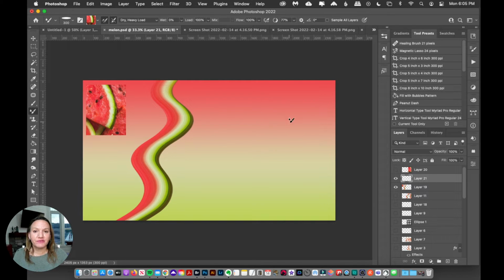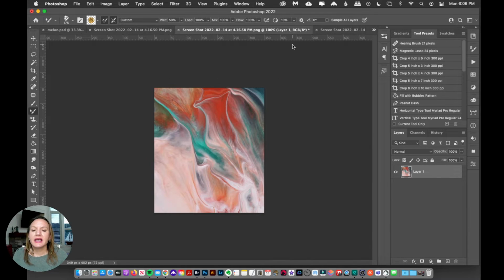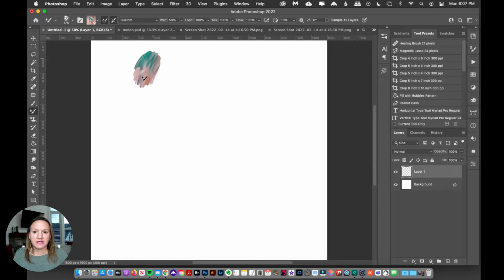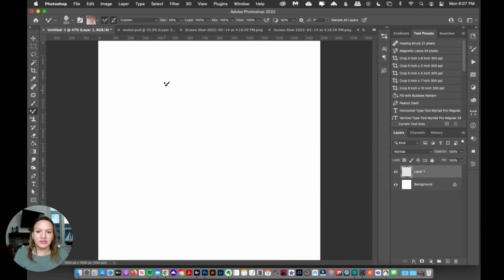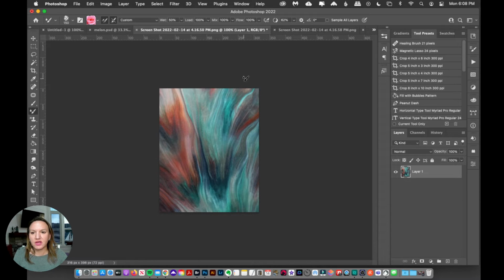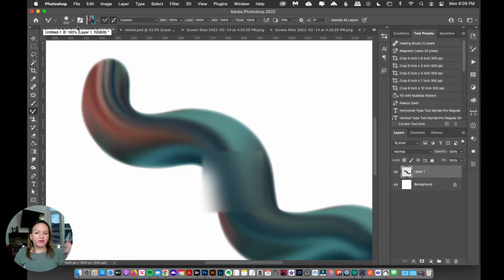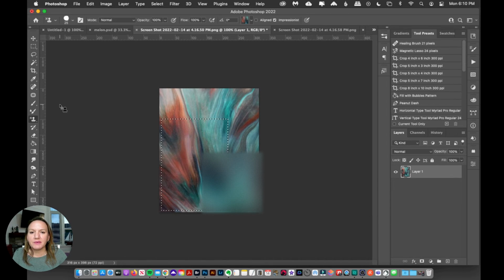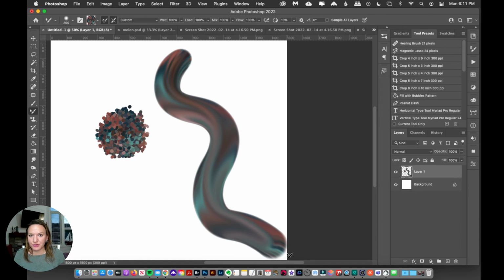How to sample colors from Photos and Images using the Photoshop Wet Paint Mixer Brush Technique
In this tutorial, I show you how easy it is to sample colors directly from images or photographs to create amazing color-blending brush strokes with the Photoshop Wet Paint Mixer Brush Technique.

Insiders get first peeks at my latest Photoshop brush collections, very special pricing, exclusive freebies, and more!